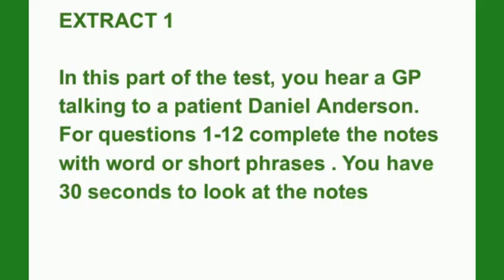OET 2.0 LISTENING QUESTIONS AND ANSWERS OET 2.0 RESOURCES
OET is the English Language Test for health care professionals. It assess the language communication skills of health care professionals, who wish to practise in English speaking countries.